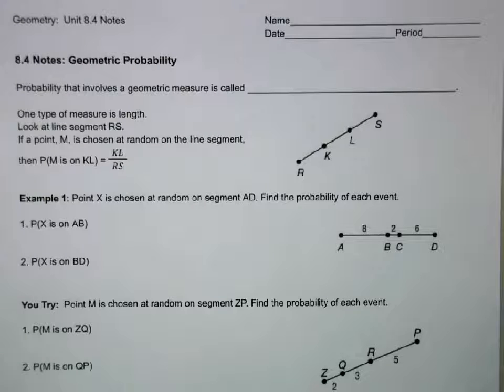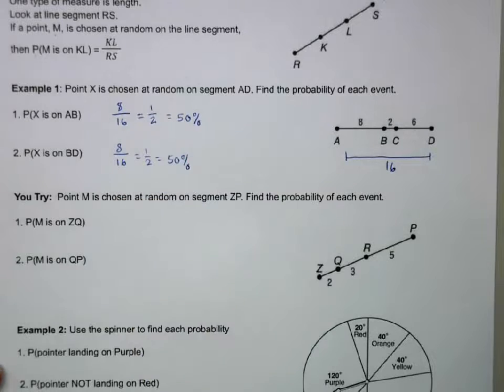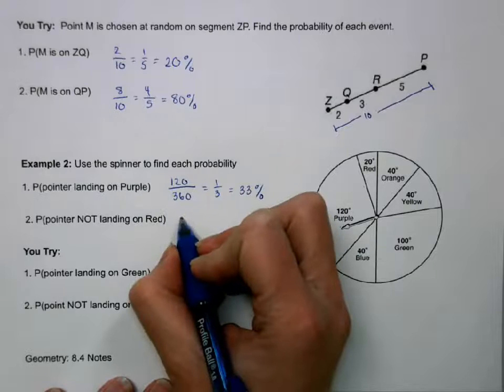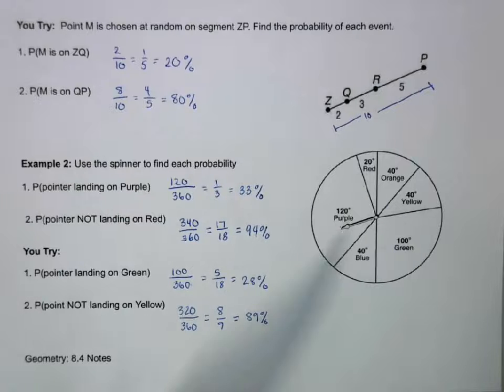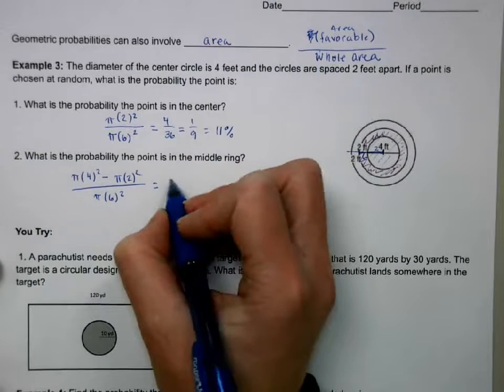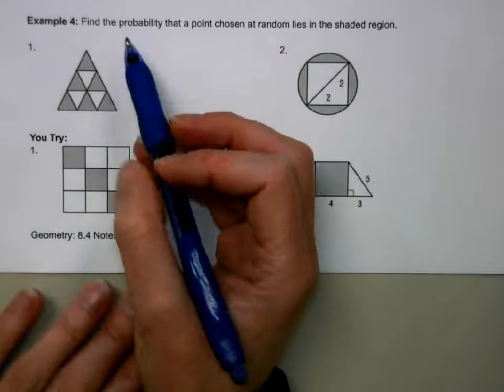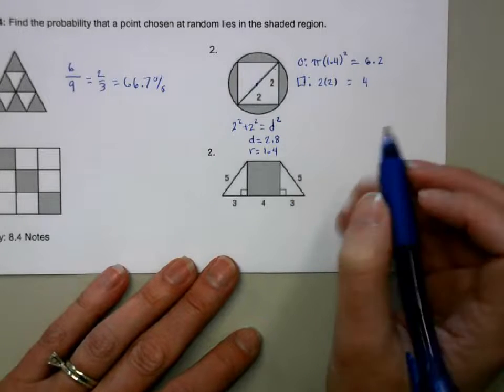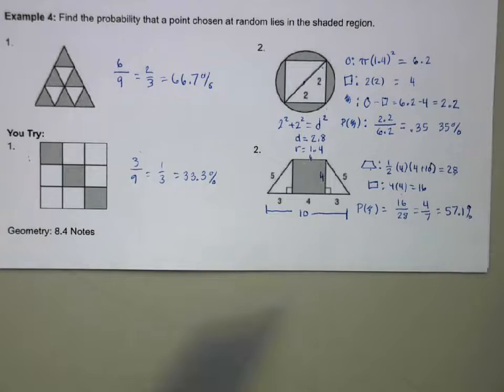8 4 Geometric Probability